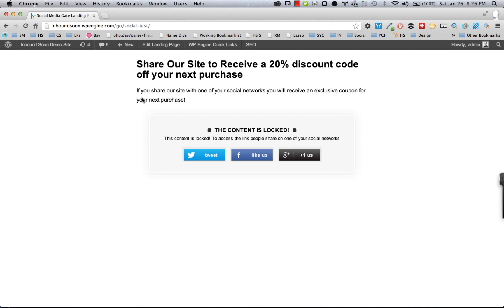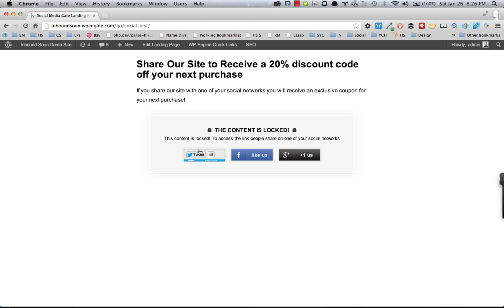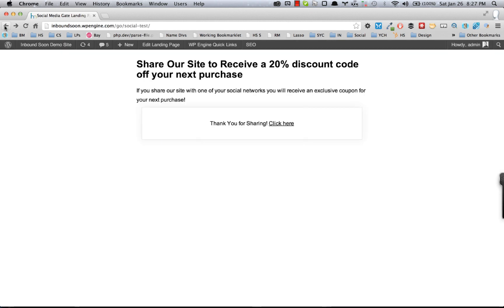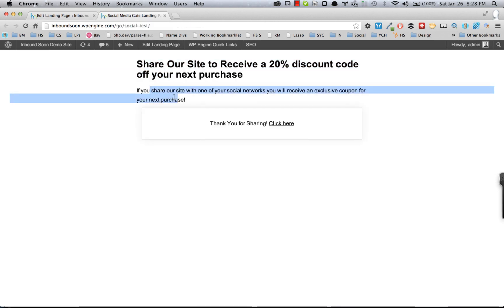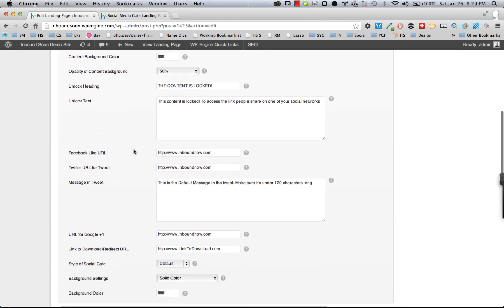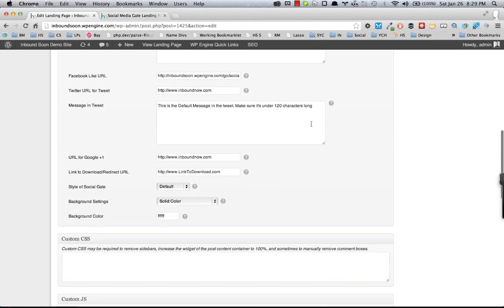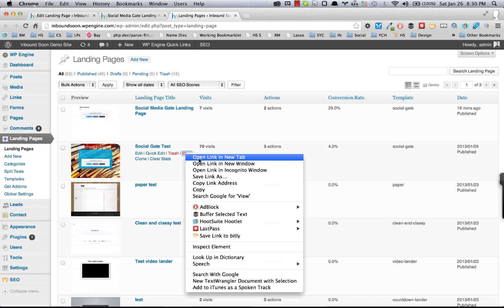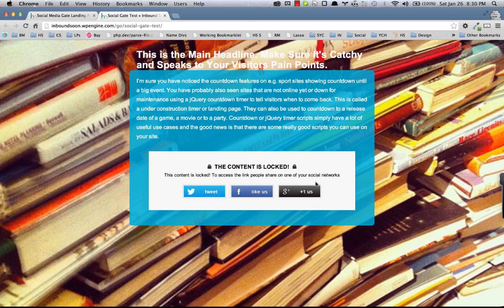Social Gate Landing Page for WordPress Landing Pages Plugin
Increase likes, tweets, and google +1's to your site and offers.